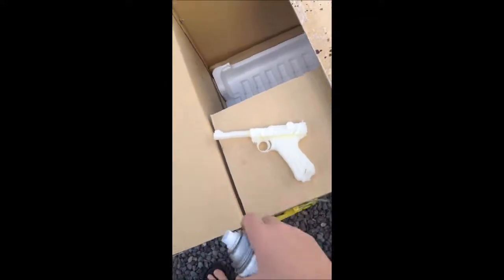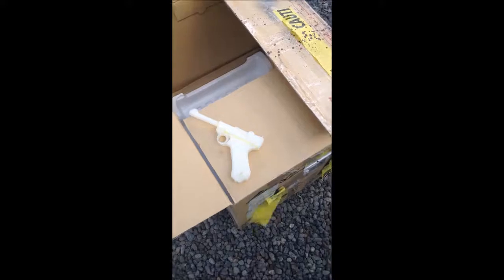3d Printed Luger po8!!!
I give all credit to the maker of the model jamesThoro